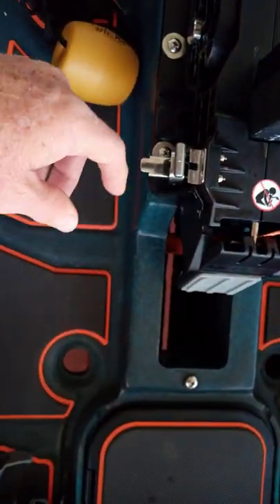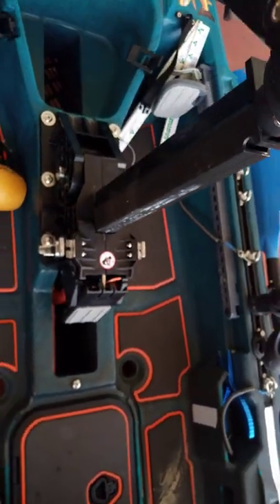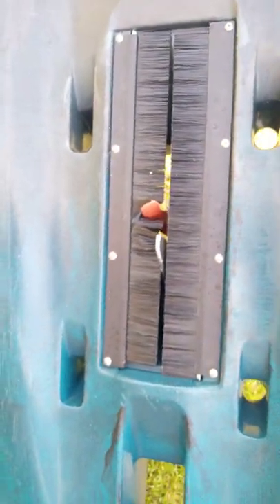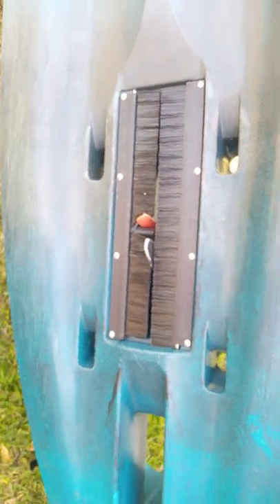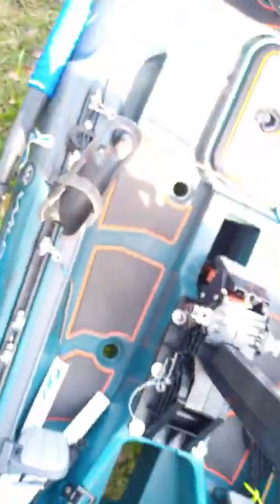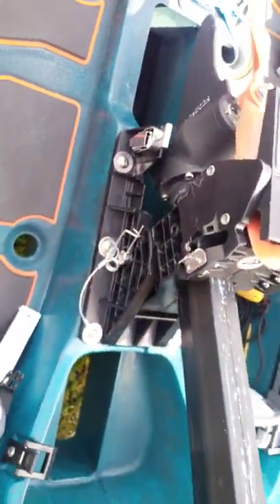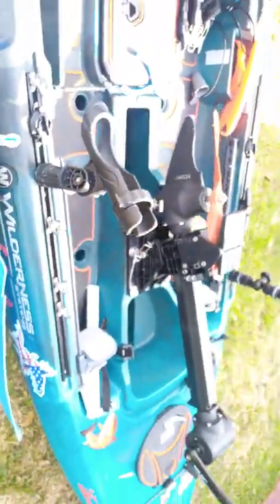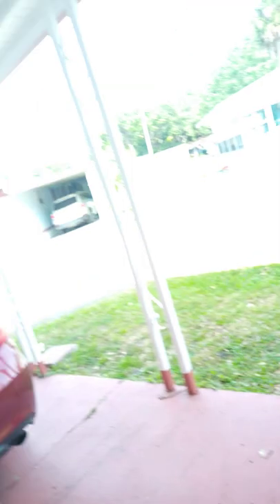Must see before installing the Helix Pedal Drive on Wilderness Systems Kayaks.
I finally made this video that I promised but it is much shorter than it could have been. I was able to cool off and make it without the frustration and emotion that I was feeling at the time. This video has nothing to do with the performance of the drive system, only the issues that I experienced when installing it. I will make a video on the performance at a later time.